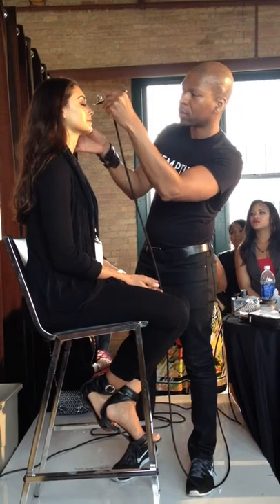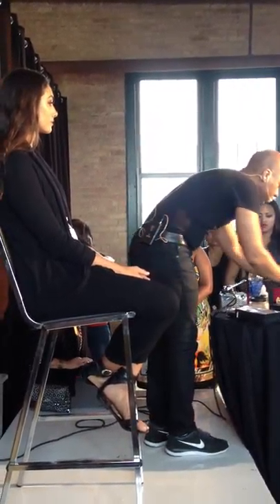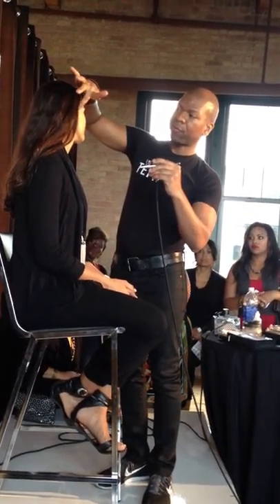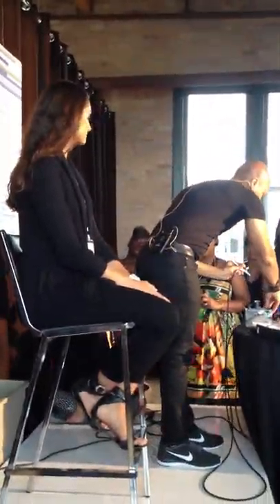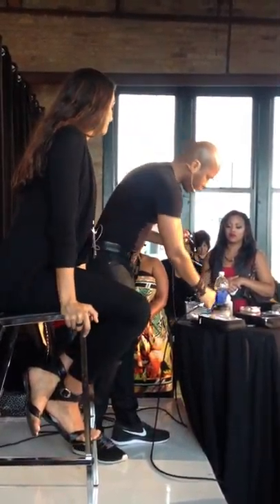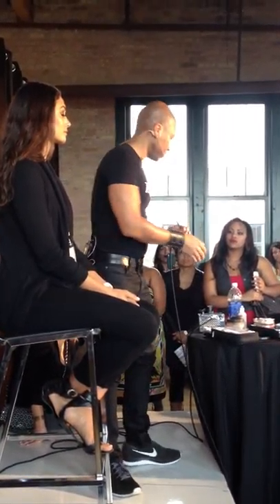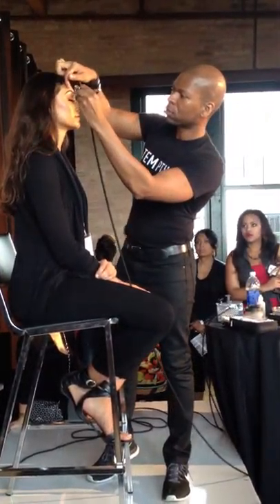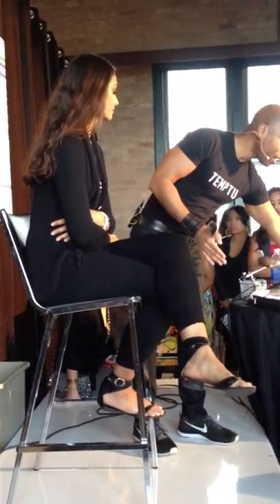Temptu Airbrush Demo The Makeup Show Chicago 2013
Nicky Posely for Temptu airbrush demo at the Makeup Show Chicago, 2013